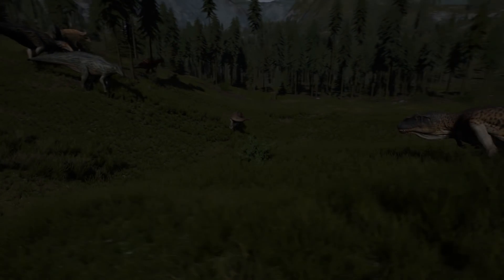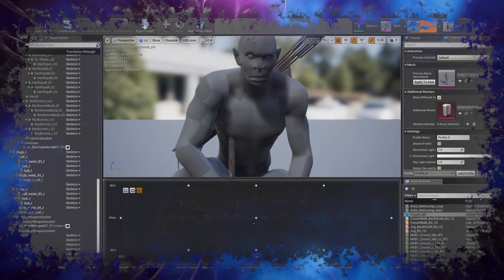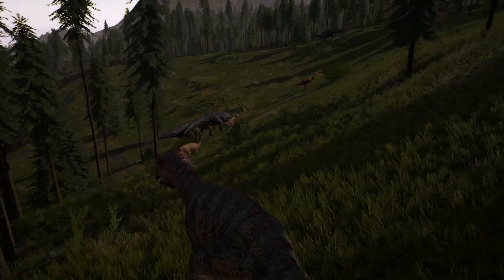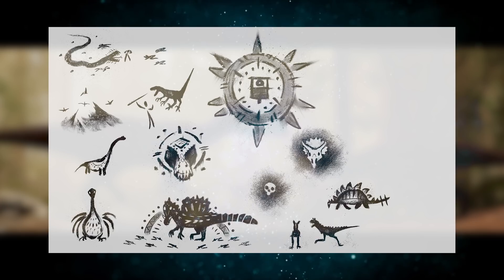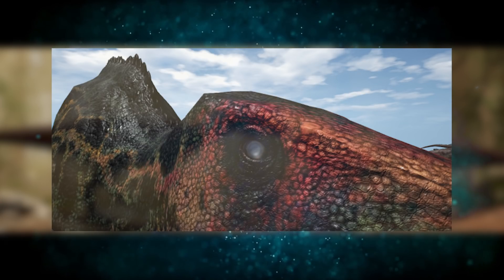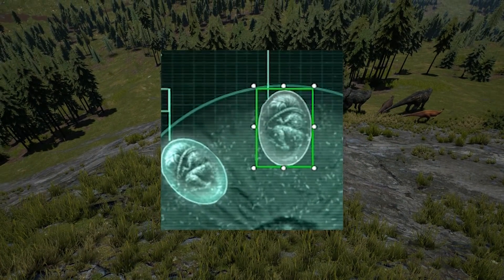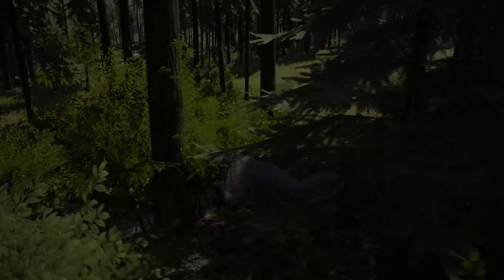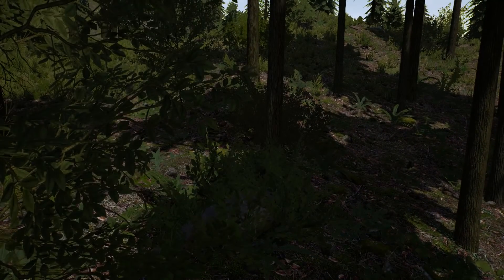The Isle - New Titanoboa Reveal, Hypo PLANTS? - Decay, Cannibal Gateway & Nesting Update - Gameplay